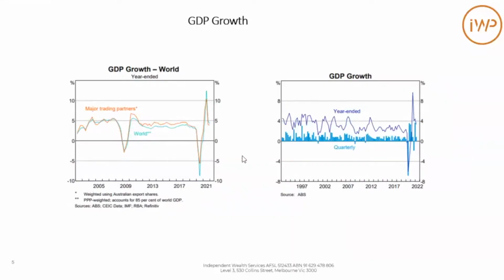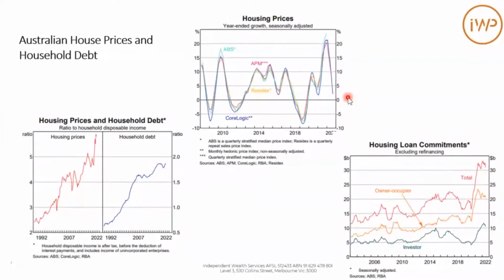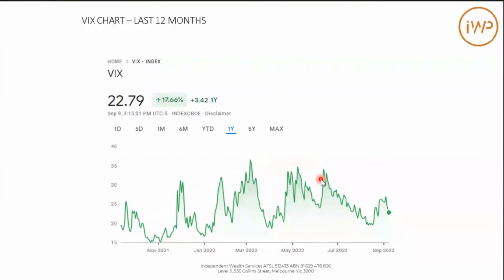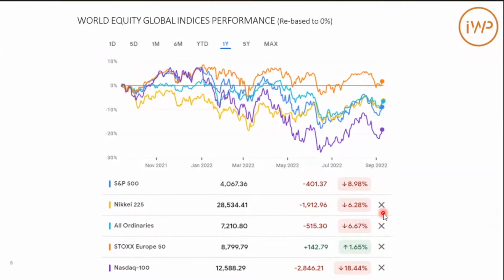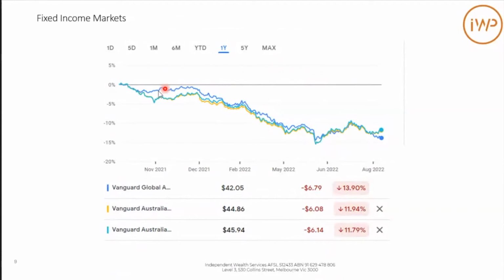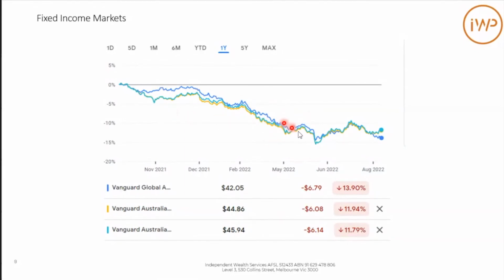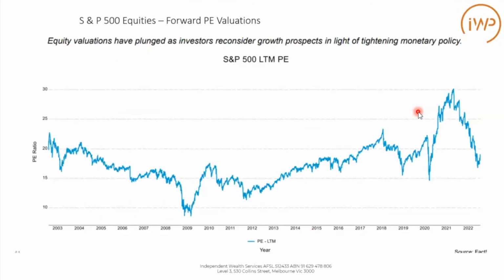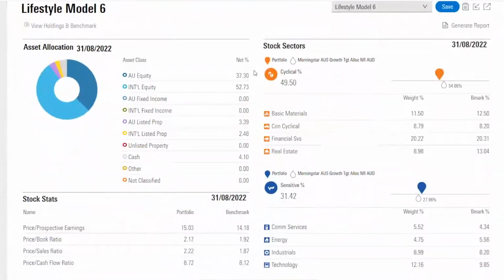IWP Market Update - September 2022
Cameron and Andrew walk through the latest moves in Financial Markets, including the issues that developed economies are facing in bringing inflation under control and the impact rising interest rates is having on market volatility.

Be sure to watch to the end where we discuss how taking a longer term view eases the stress levels when comparing to much shorter time frames.